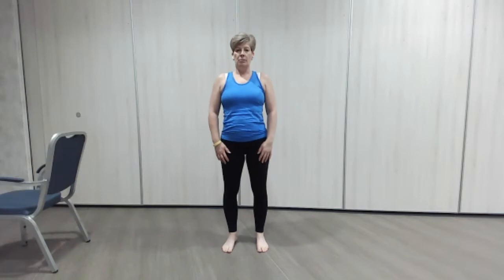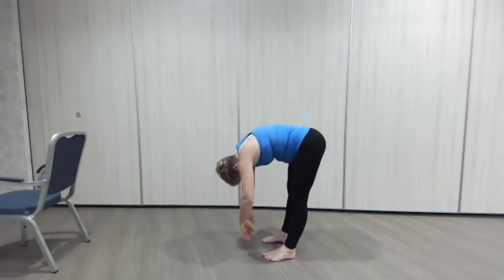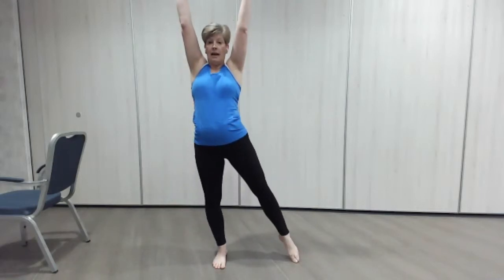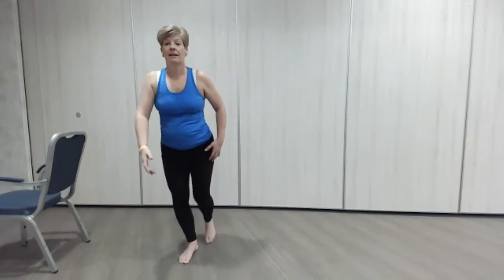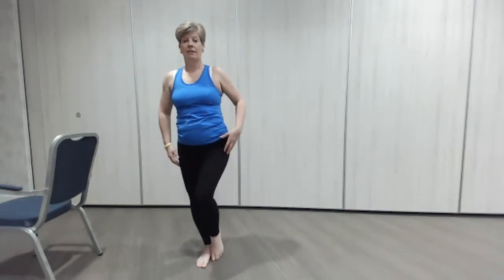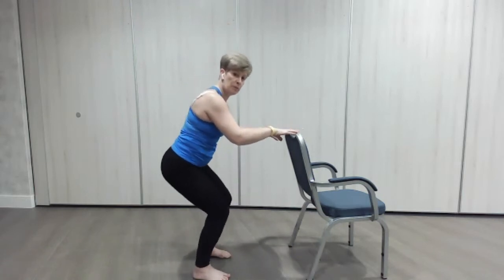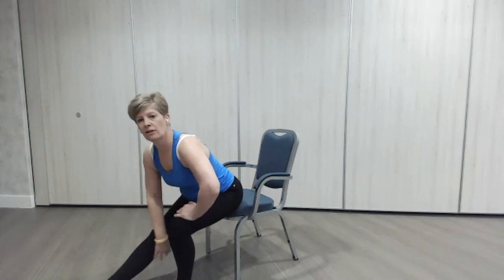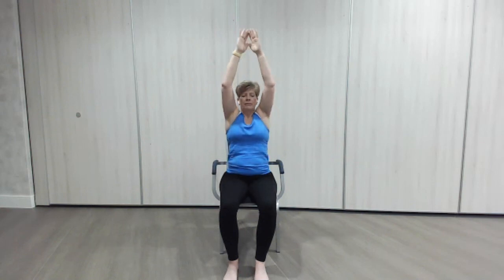Stoke Gifford Retirement Village - Fitness Pilates Core Connection 9th Dec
Video produced by personal trainer and fitness coach Kirsty Brown.

Todays class was a Fitness Pilates standing class with warm up and then a gentle core connection flow. Working on the whole body stretching, balance, core stability and general strength. We finish with using the chair for support and to aid with the stretching.

Please check with your doctor if you have any injuries or underlying health conditions before you exercise. but if you are fit and well I hope you enjoy this workout.